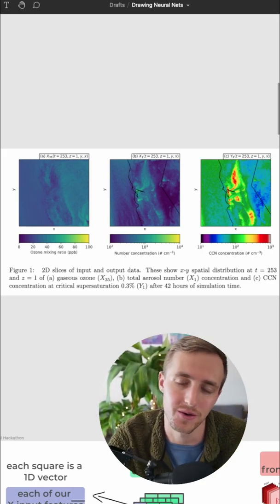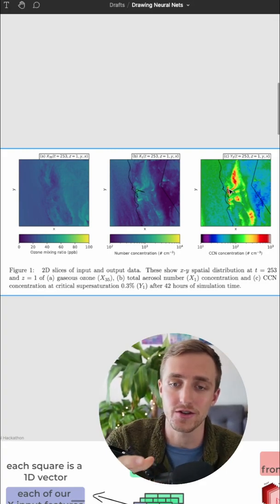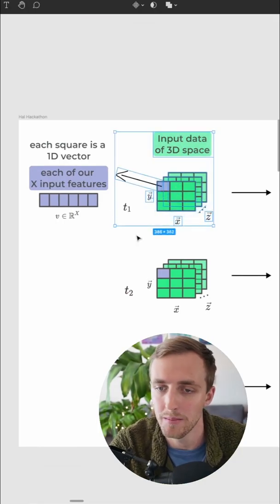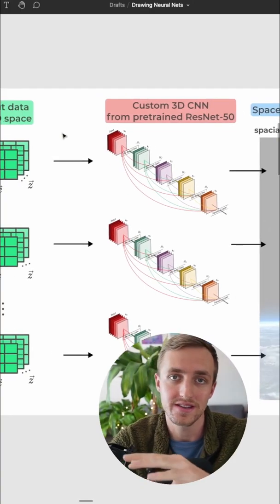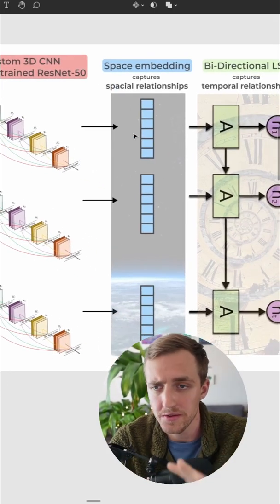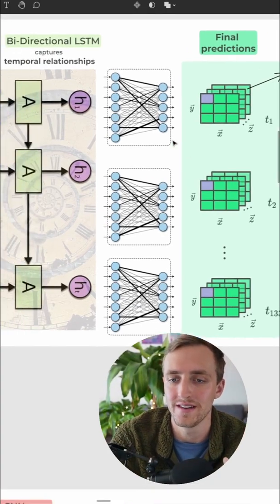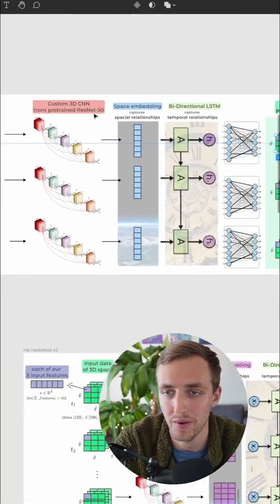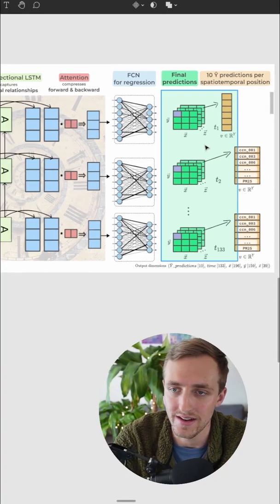Visualizing AI Architectures for 3D CNN & LSTM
Gotta hype up my science homies cuz this project is really fun.
I write about AI in detail on my website kastanday.com